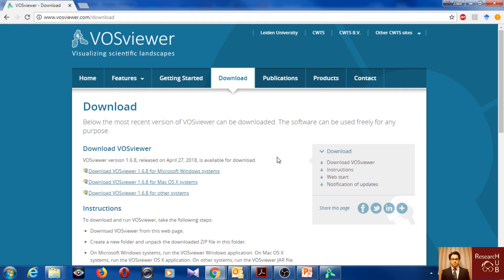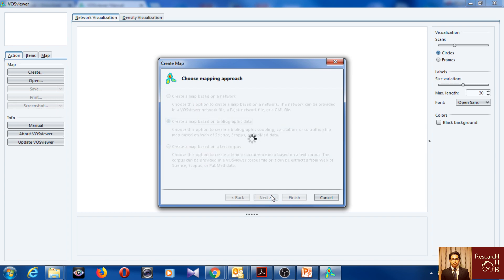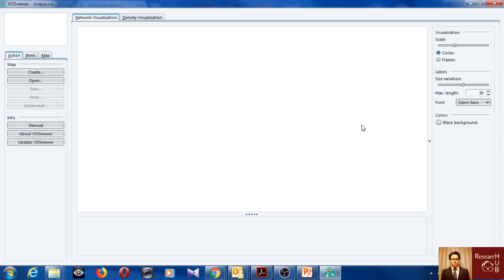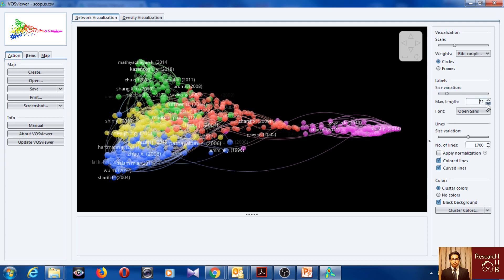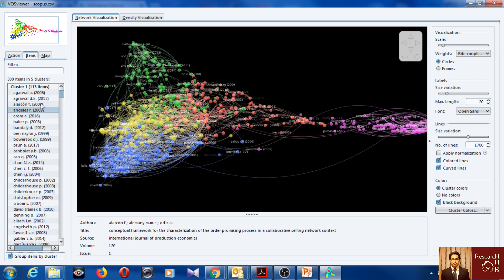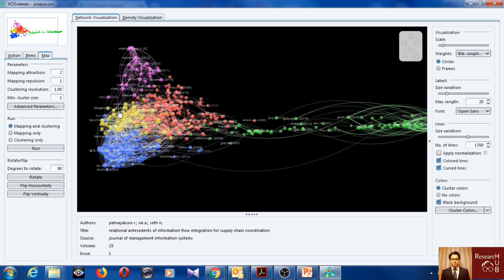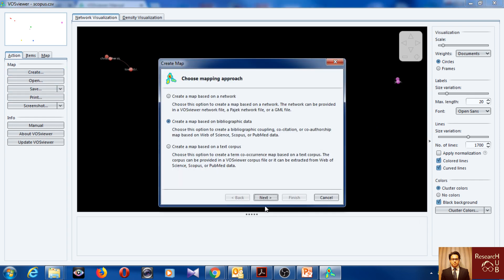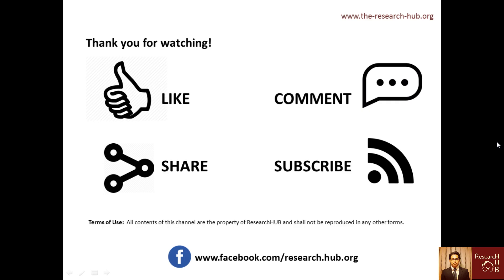Bibliometrics (15): Visualization of Bibliographic network using VosViewer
Visualization of Bibliographic citation network using the VosViewer software//
This video presents network analysis of bibliographic citation data extracted from Scopus database using the VosViewer software.
Published bibliometric studies by ResearchHUB Team:
1. A review of the internationalization of Chinese enterprises
2. A Review of Born globals
3. A review of green supply chain management: From bibliometric analysis to a conceptual framework and future research directions: